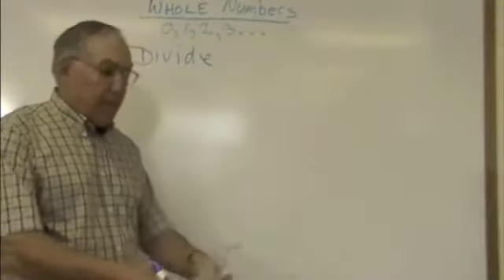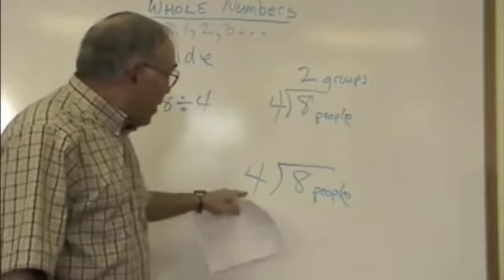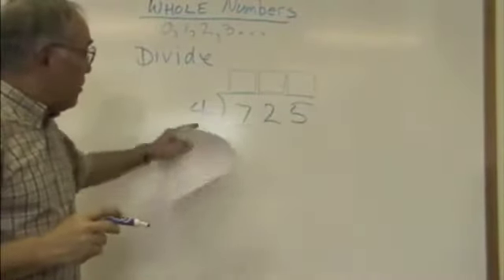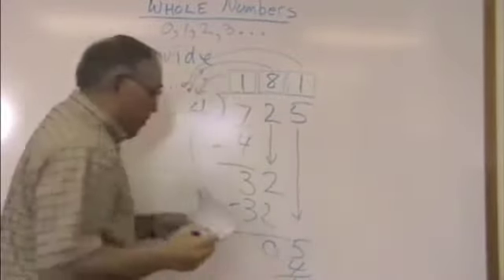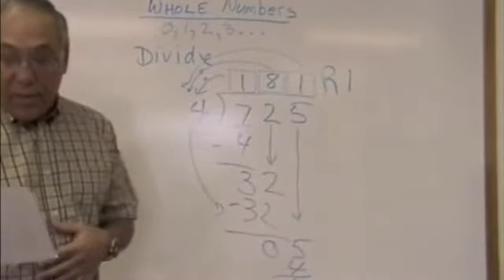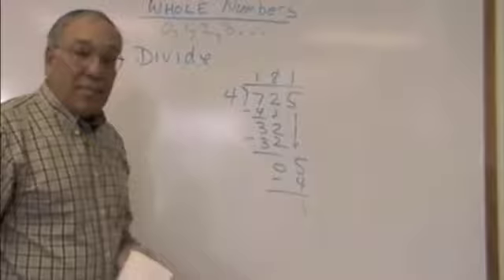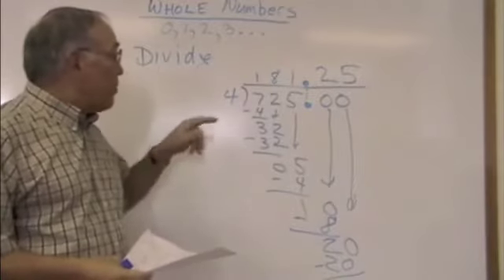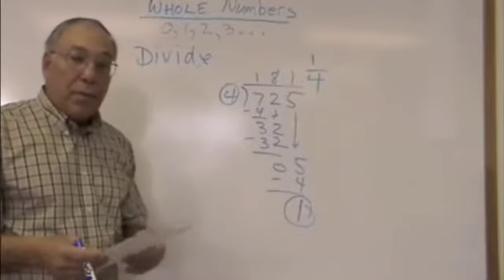Whole Numbers part 2